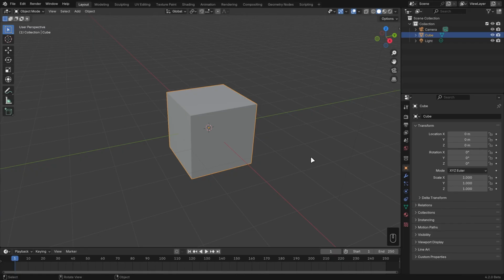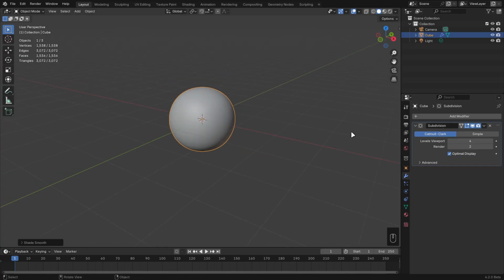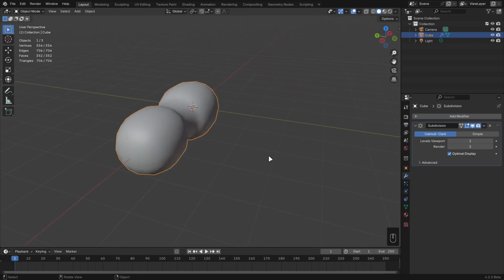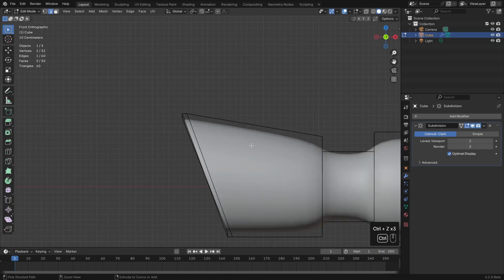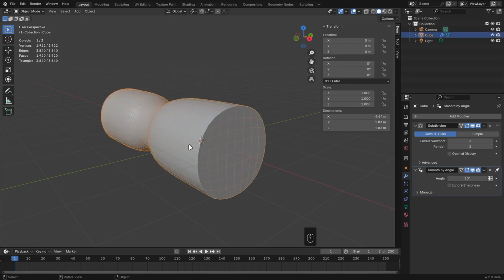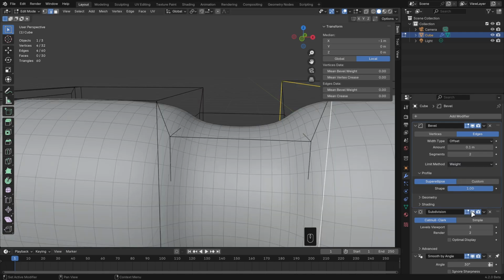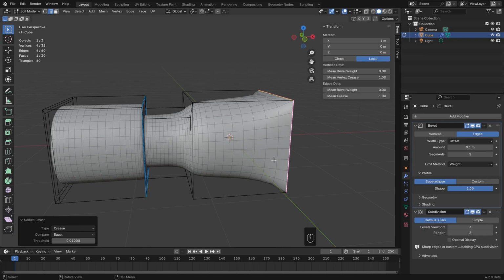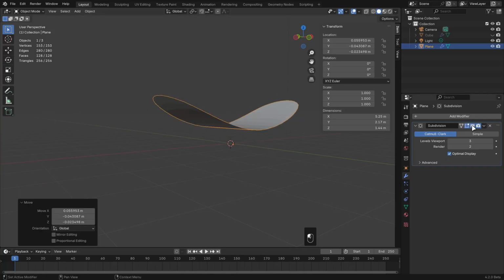Mesh Modeling_18 Working With Subdivision Surfaces